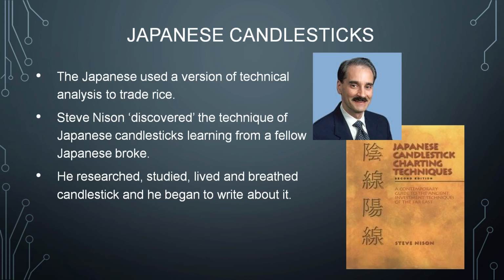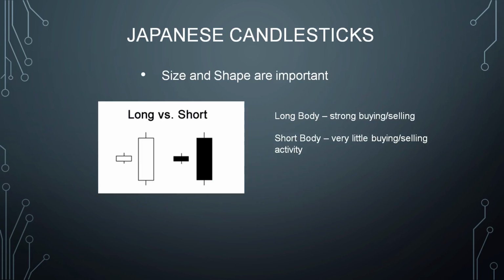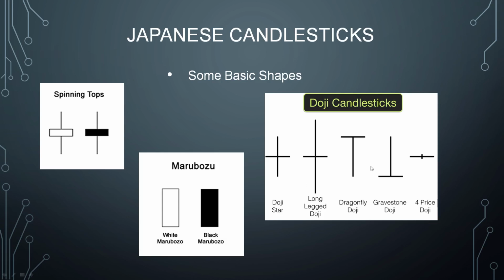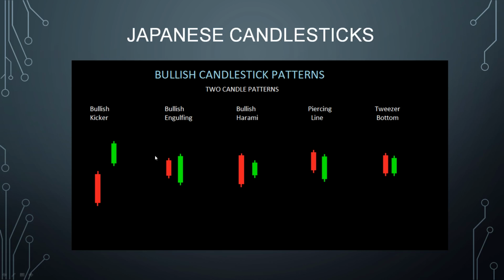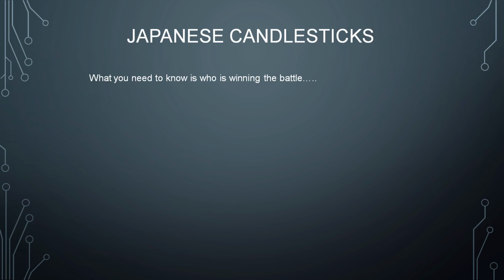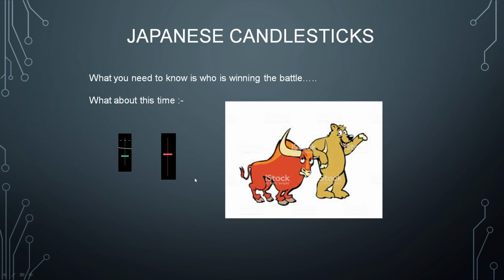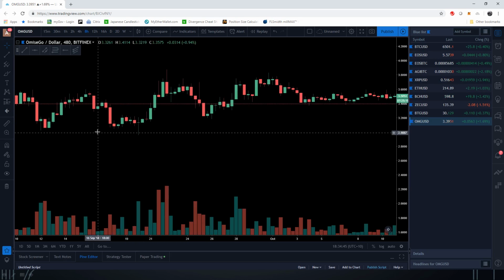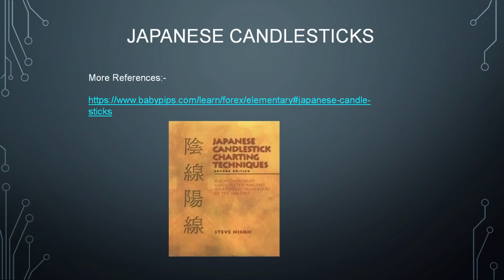Traders Apprentice Ep11 Back to Basics Japanese Candlesticks